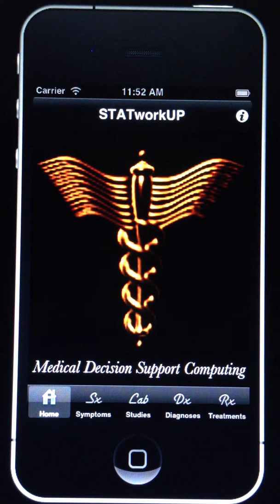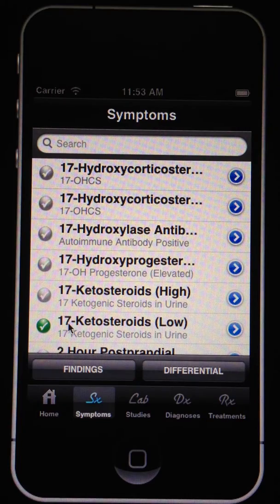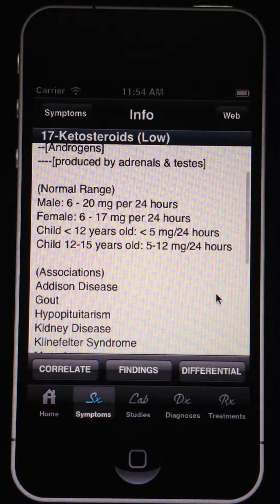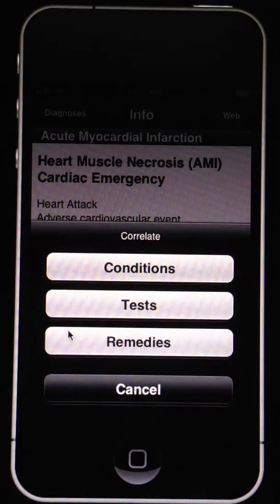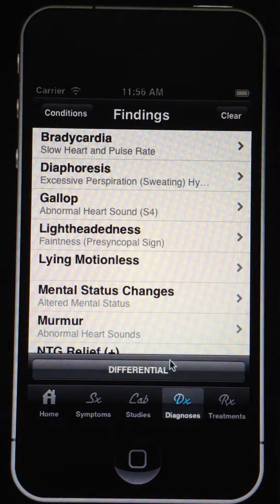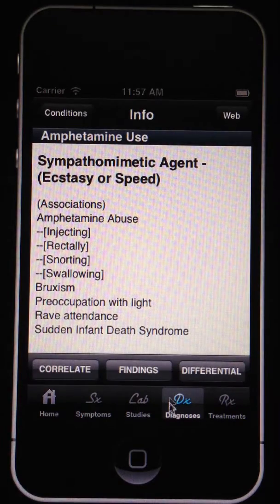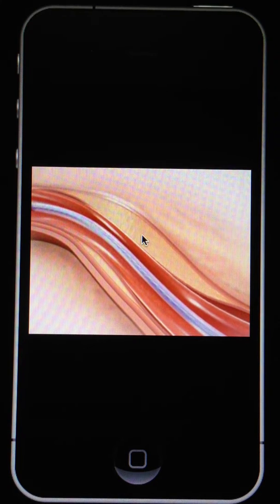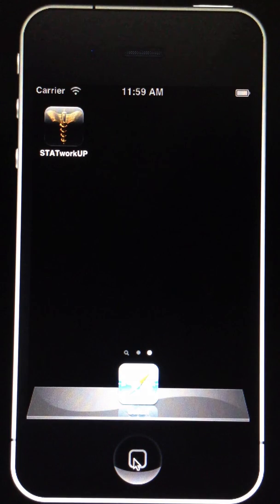STATworkUP™ Clinical Decision Support Computing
STATworkUP ® Enabling A New Era In Healthcare Delivery

Helps Eval Medical Problems

Speeds Comprehensive Exams

Correlates Symptoms & Signs

Instantly Integrates Findings

Appropriate Tests, & Treatments

Fast Differential Diagnosis Tools

Allows Likelihood Adjustments

Quick, Concise, Relevant Info

Multi-Specialty Knowledgebase

Web Enabled: Pertinent Links

Expert Practice Guidelines

Intuitive & Easy To Use

Stable & Robust Performance

STATworkUP™ is NOT intended to treat, diagnose, cure, mitigate, or prevent disease or other conditions.  Information that is contained in this app should NOT be substituted for the expert advice of licensed physicians or other qualified healthcare providers.  The software's developers make no representation of warranty about the merchantability or fitness of this product for any purpose.  Users assume all liability for utilizing its database.  STATworkUP is NOT intended to supplant sound medical judgment.